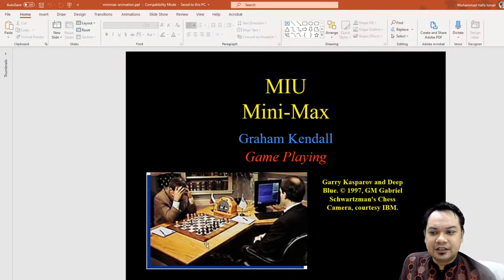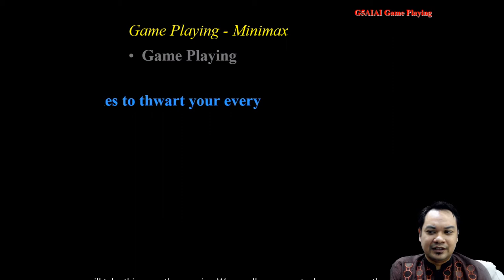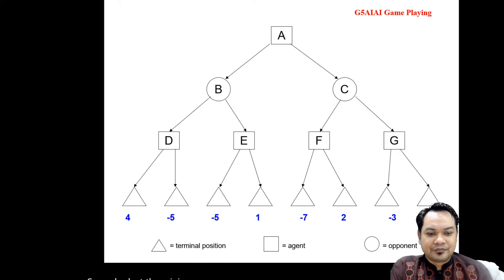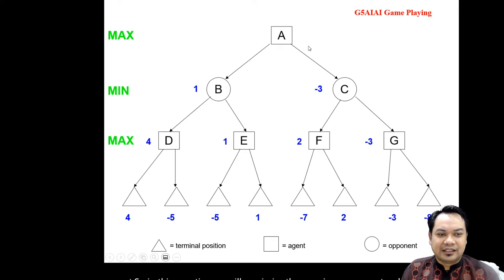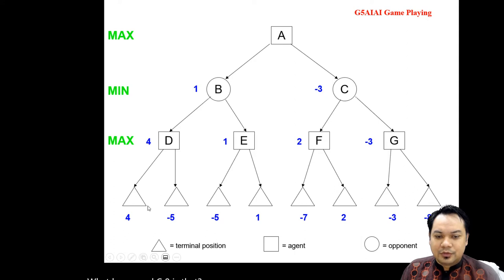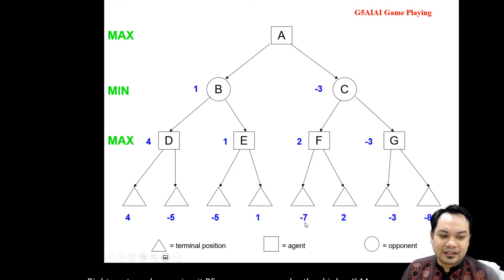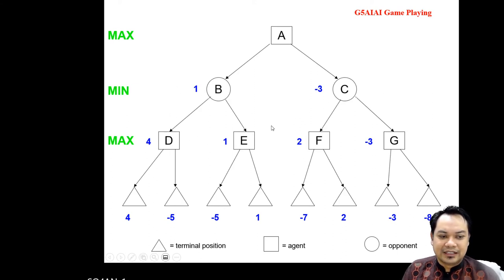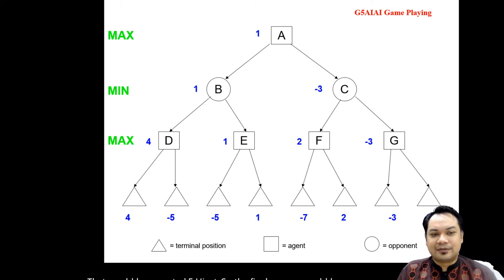ITS462 ISP542 Topic 4 - Minimax (Intro)